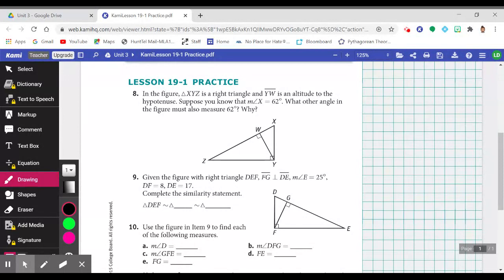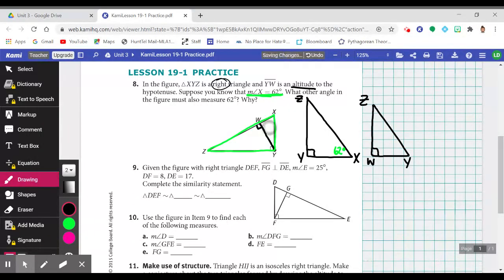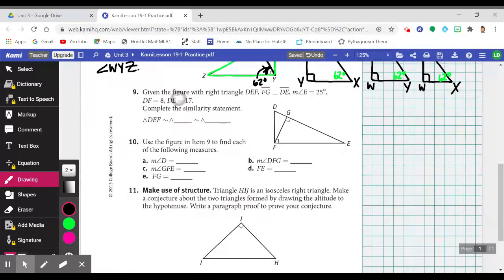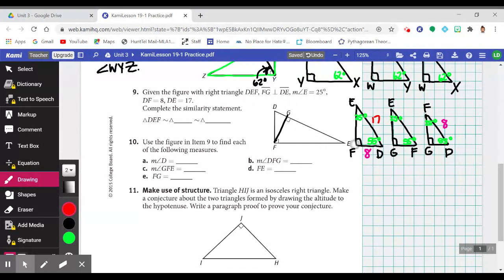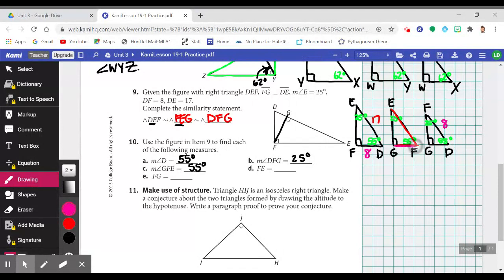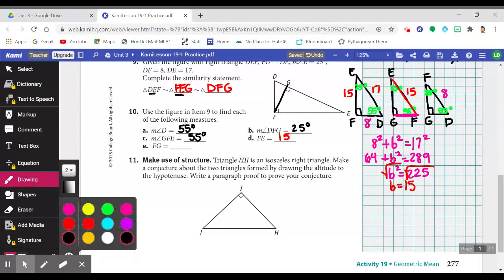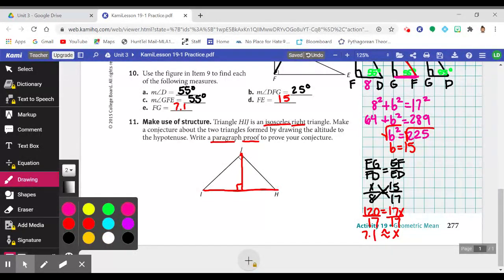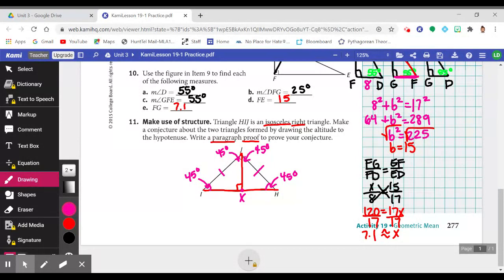Lesson 19-1 Practice